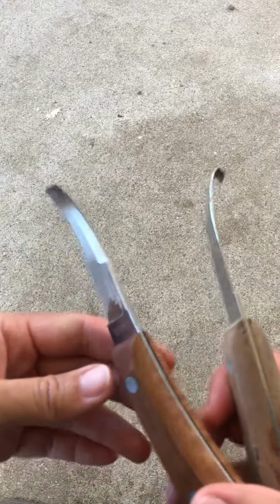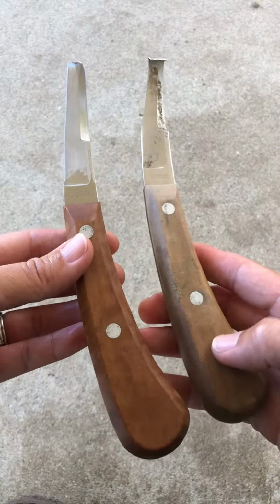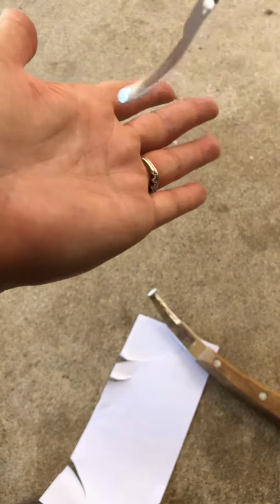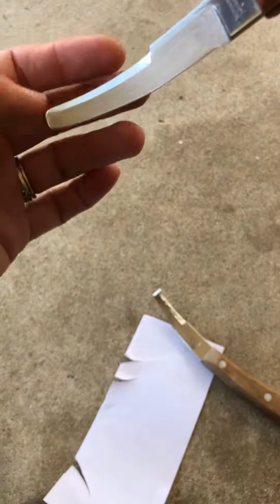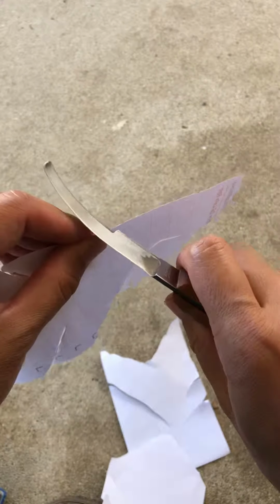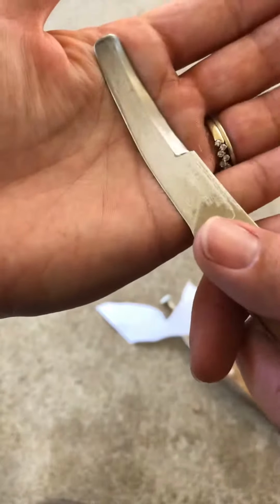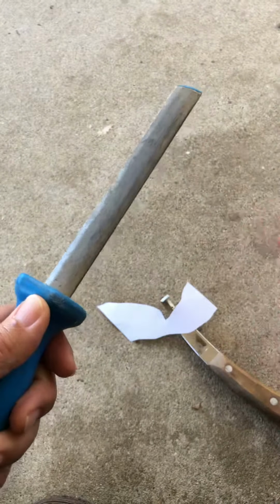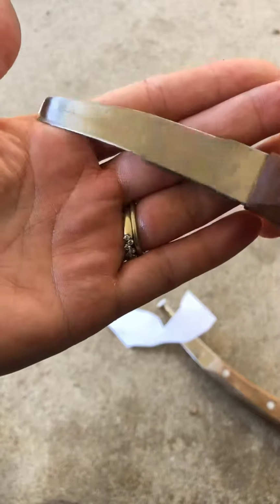DIY: Sulcus Hoof Knife Mod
Hoof Trimming Knife

A useful knife to add to your toolbox.